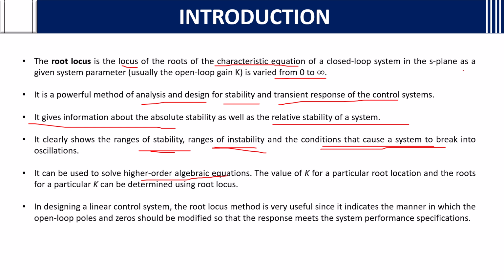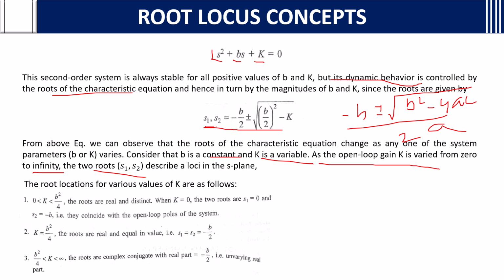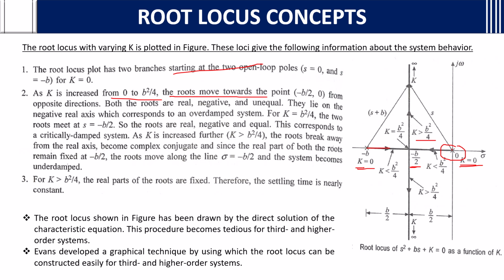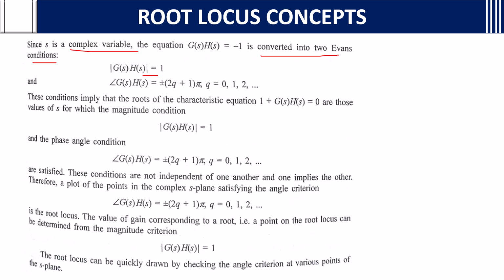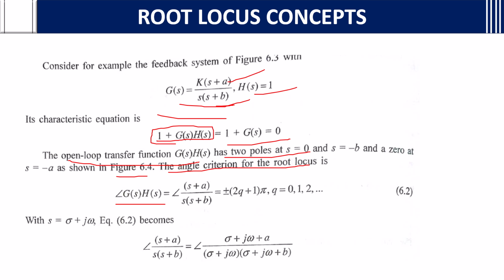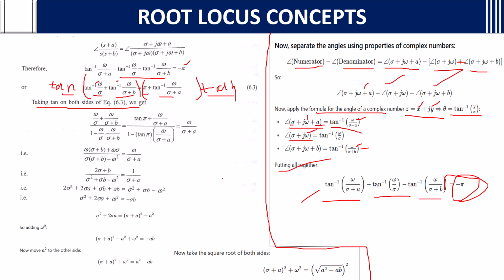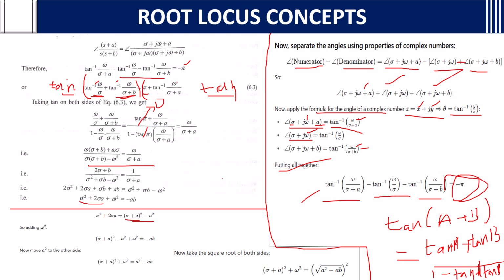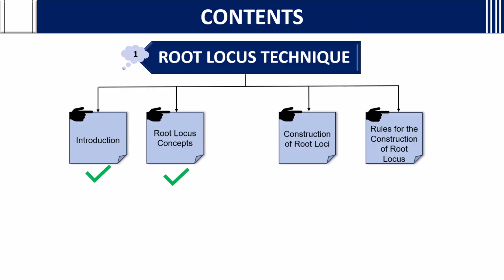PART 1_NETWORK ANALYSIS AND CONTROL SYSTEMS _ MODULE 5_ROOT LOCUS CONCEPTS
This video comprises the NETWORK ANALYSIS AND CONTROL SYSTEMS_MODULE  5 topic- ROOT LOCUS CONCEPTS
In this video, I covered the theory related to Root Locus Concepts.